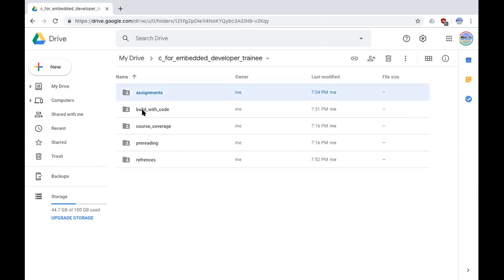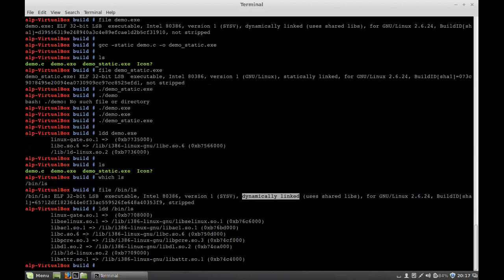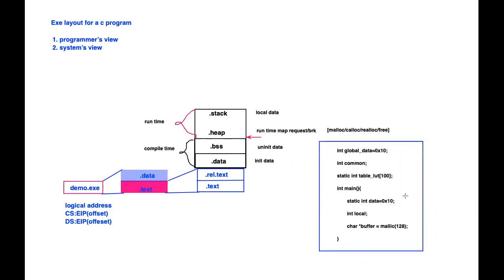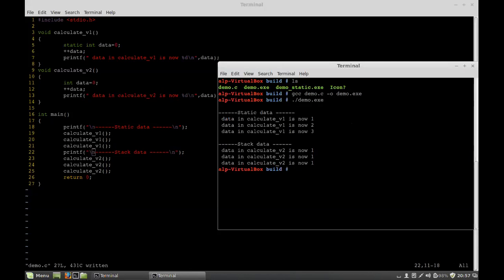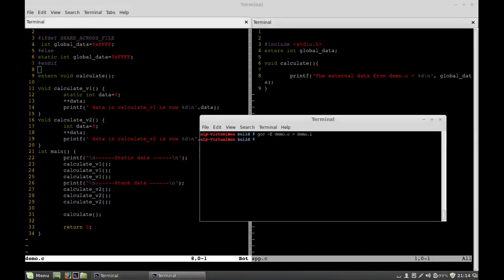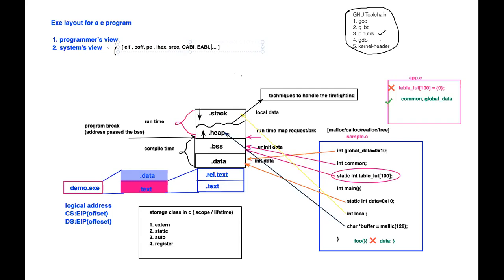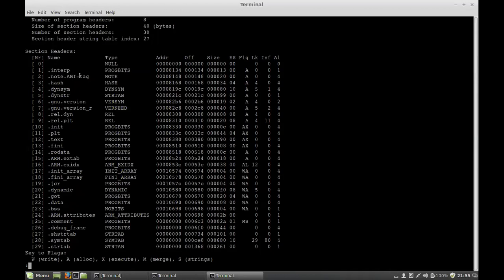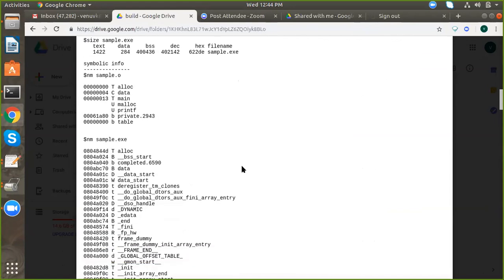C for Embedded Developers - Session 2